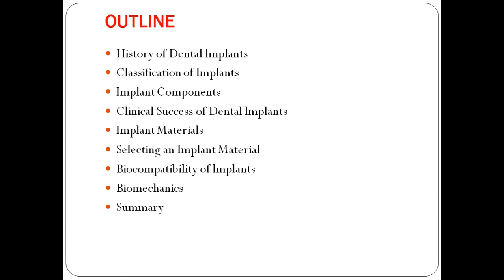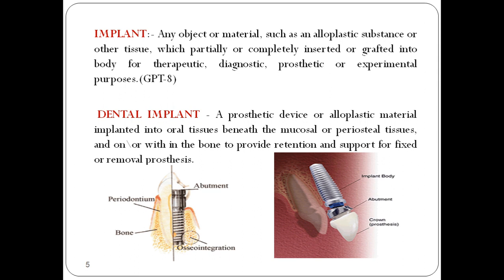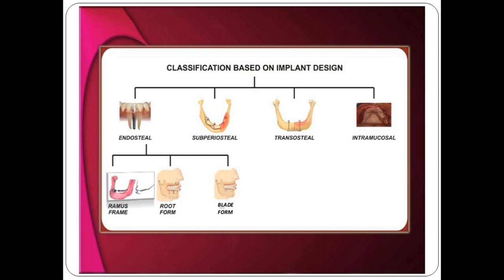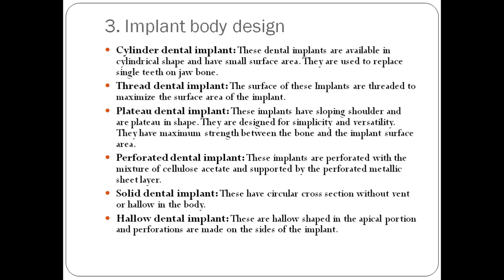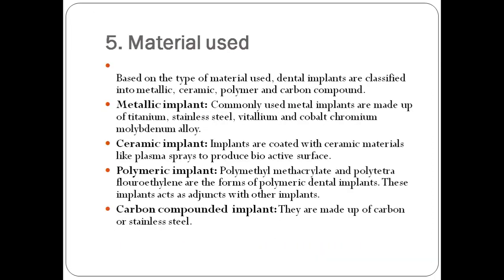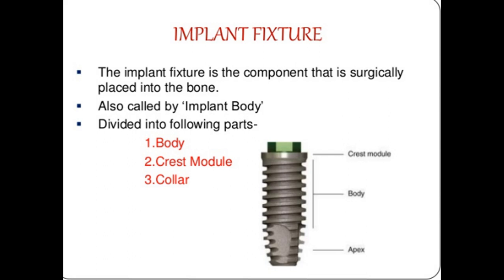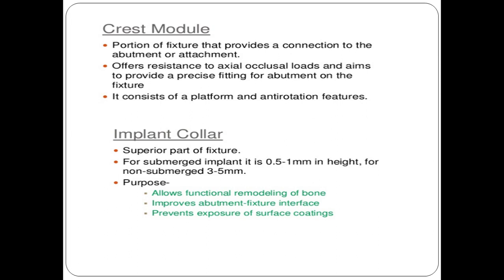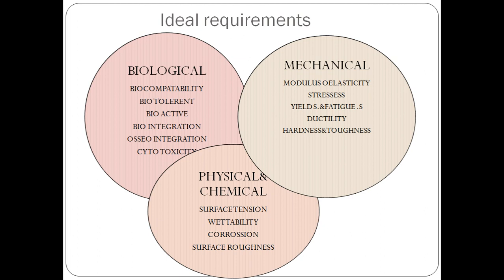Implant Materials- Dr.VijayaShankar Yadav